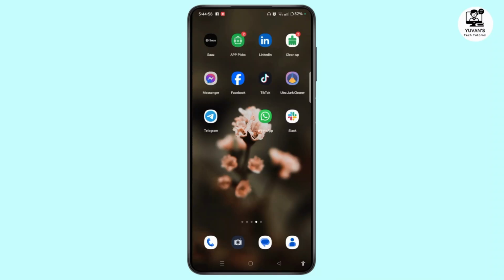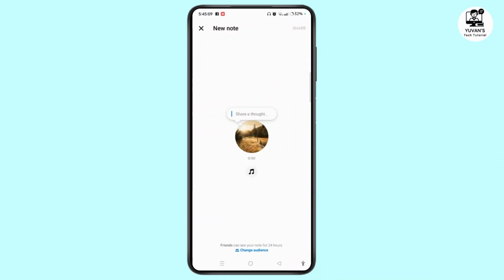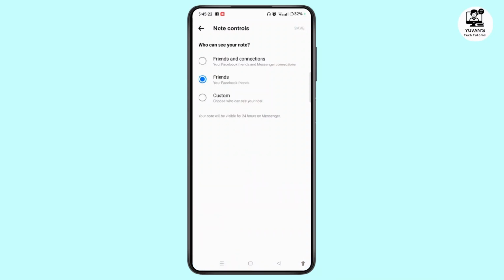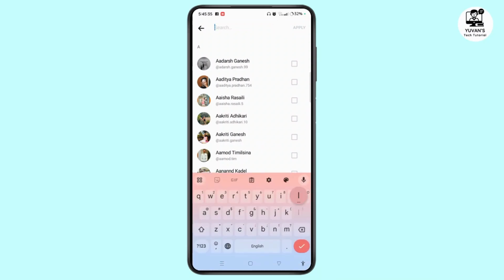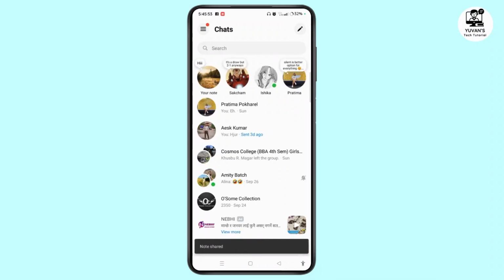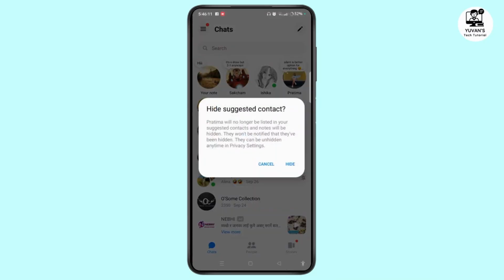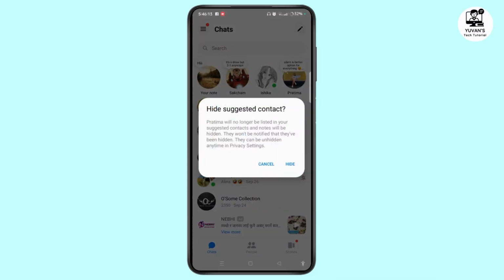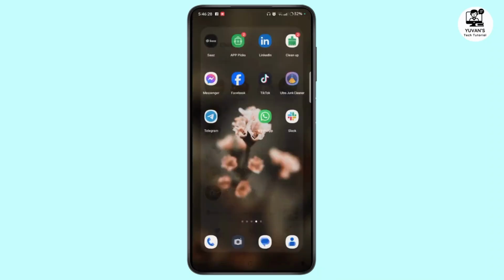How to Hide Notes on Messenger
Learn how to hide notes on Messenger with our step-by-step guide! In this quick tutorial, we'll show you how to manage your notes visibility and control who can see your updates. Whether you want to hide your own notes or hide notes from specific contacts, this video has you covered. Don't miss out on these simple privacy tips for Messenger! Watch till the end for a complete walkthrough.

Chapters:
00:00:00 - Introduction
Welcome and overview of the video on hiding notes on Messenger.

00:00:10 - Open Messenger App
Launch Messenger and sign in to your account.

00:00:20 - Select 'Your Note'
Find and select the "Your Note" icon to begin creating a note.

00:00:30 - Customize Your Note
Add text, music, or a picture to your note.

00:00:40 - Change Audience Settings
Tap "Change Audience" to modify who can view your note.

00:00:50 - Choose Custom Audience
Select "Custom" and search for your own ID to hide your note from everyone.

00:01:00 - Hide Notes from Specific Contacts
Learn how to hide notes from certain users by holding down their conversation and tapping "Hide Contact."

00:01:30 - Conclusion
Wrapping up the tutorial with additional tips on unhiding contacts and final thoughts.